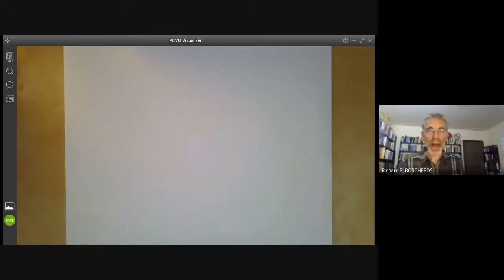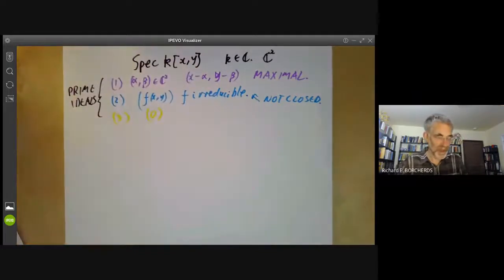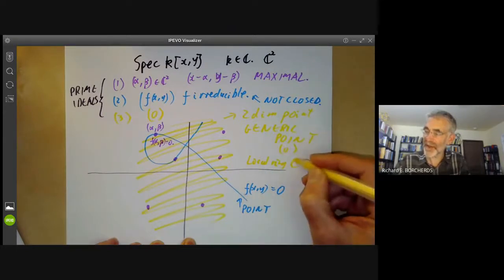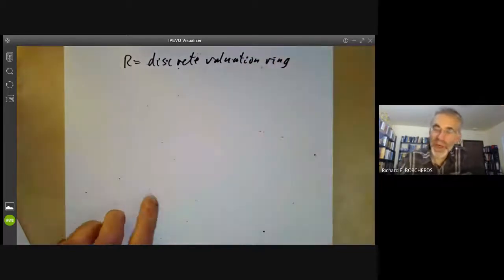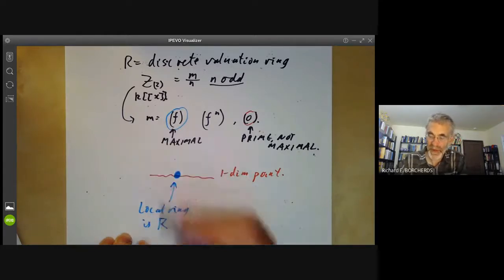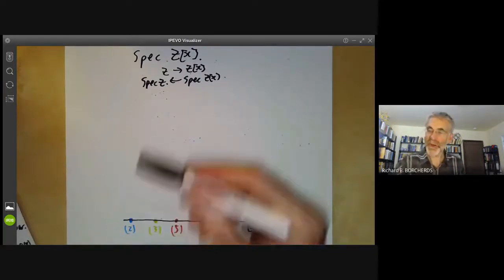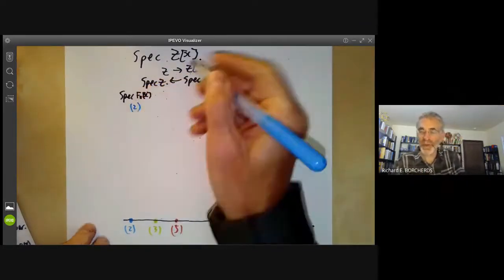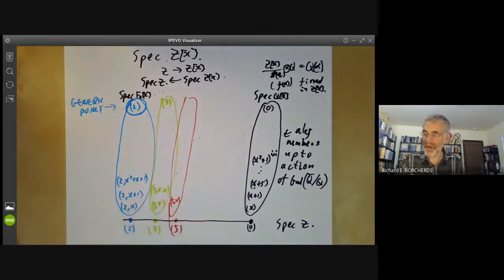Schemes 6: The spectrums of C[x,y], Z[x]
We give some examples of 2-dimensional schemes: the spectrums of the polynomial rings C[x,y] and Z[x].